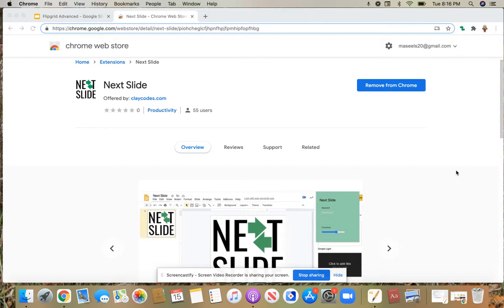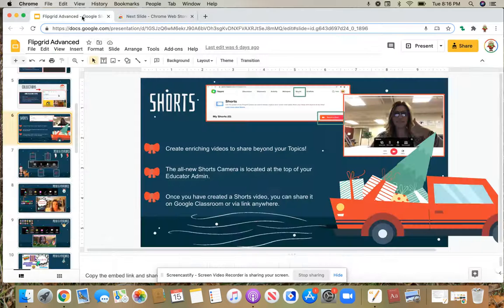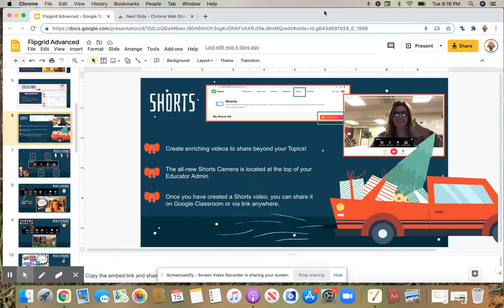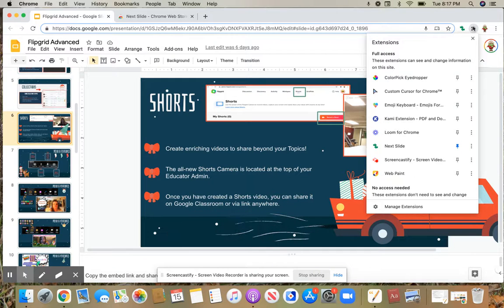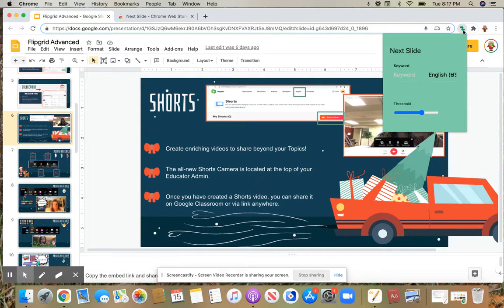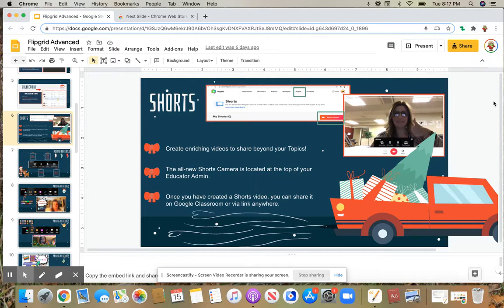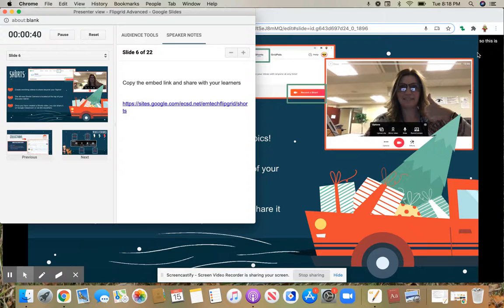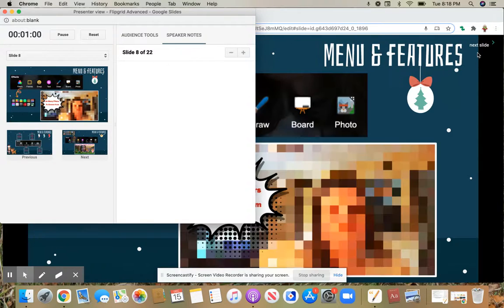Next Slide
Chrome Extension